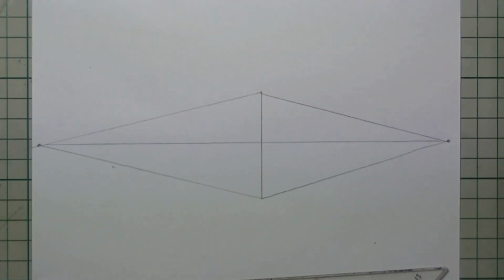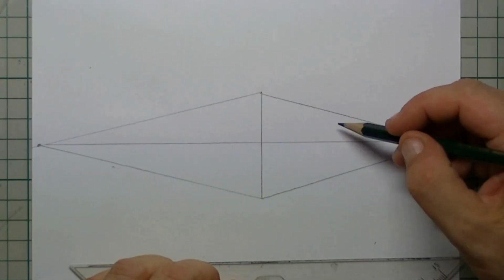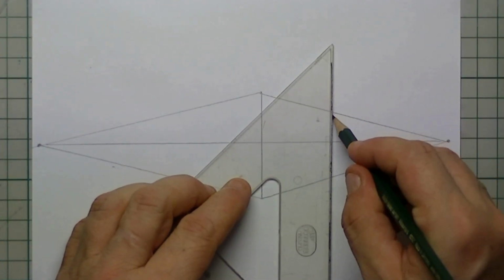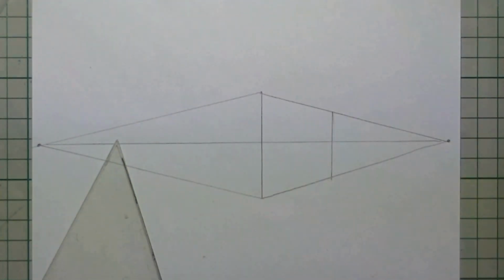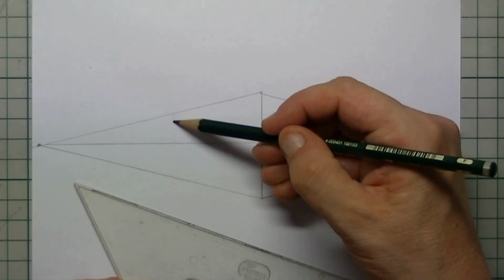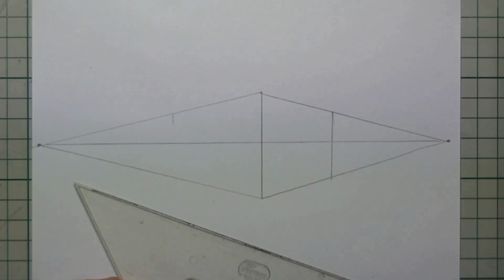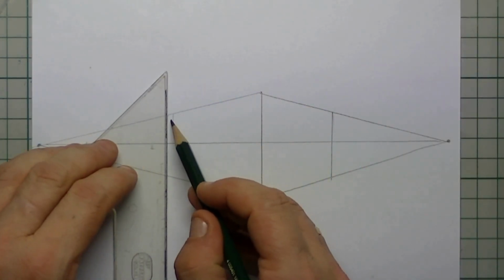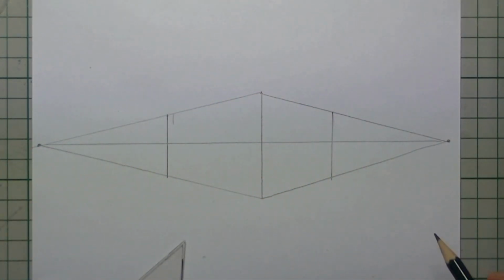8th Grade 3d drawing draw HOUSE 2 Point perspective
To draw a HOUSE in 2 point perspective can be hard when you have never done this. But not any more after seeing these very easy and step by step tips on drawing this! Also many young and beginner artists struggle with the placement of the roof, door, window or shadows for 3D effect, but when seeing this I am sure you will succeed :D Have fun!    - 3D4Kids